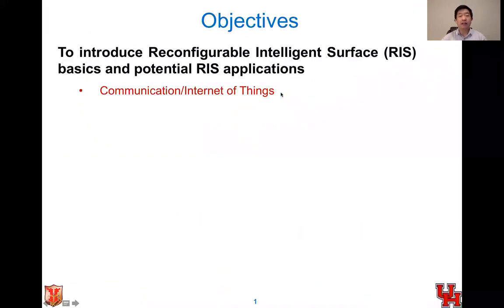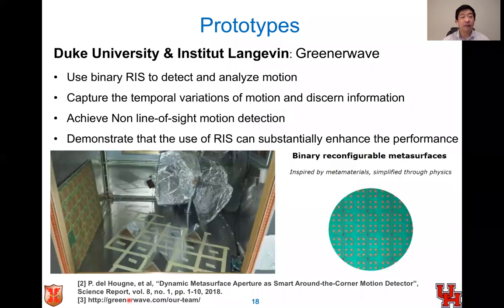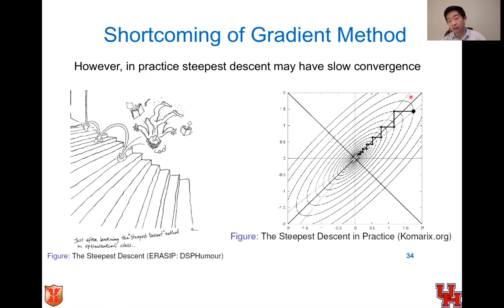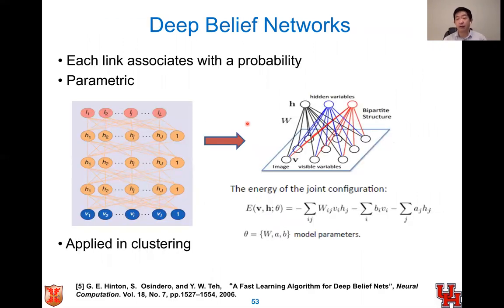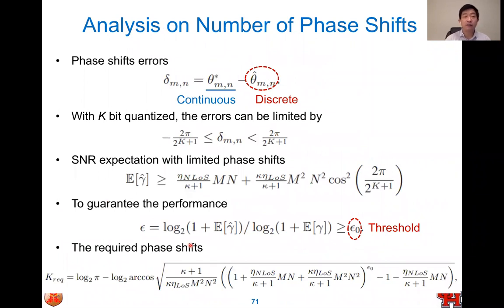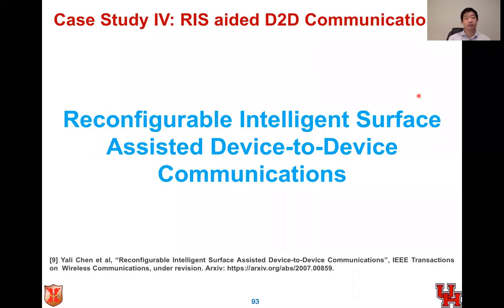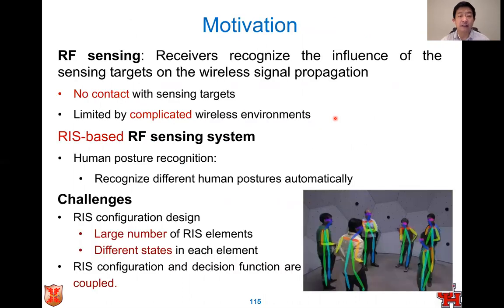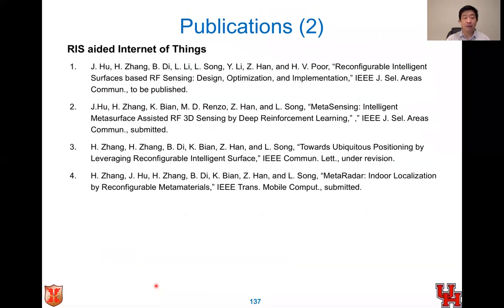Reconfigurable Intelligent Surface for 6G: Communication, Sensing, and Localization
To spearhead the emergence of future intelligent communication and sensing platform, many advanced techniques have been investigated such as small cell and massive MIMO to support ubiquitous high-speed data services. However, their performances greatly depend on the dynamic and unpredictable wireless propagation. Against this background, reconfigurable intelligent surface (RIS) stands out as a novel approach to improve the quality of communication links and extend coverage. It is capable to actively shape the uncontrollable wireless environments into a desirable form via flexible phase shift reconfiguration without extra hardware or power costs. To better exploit the potential of such a technique, it is essential to develop distributed configuration, to design new protocols, to explore and implement suitable application scenarios, as well as to perform intelligent control and orchestration. This proposal will emphasize on RIS aided cellular communication and its applicability to a variety of IoT use cases. We will first give a comprehensive introduction of the RIS techniques by revealing its unique features compared to traditional antenna arrays. Second, RIS-aided communications will be discussed targeting at network capacity improvement and coverage extension from different aspects such as hybrid beamforming design and structure optimization. Third, two typical RIS-aided IoT applications will be developed, i.e., smart sensing and enhanced localization. Challenges on protocol design, signal processing, intelligent configuration, and implementation issues will be addressed.

Slides on

Presenter Zhu Han